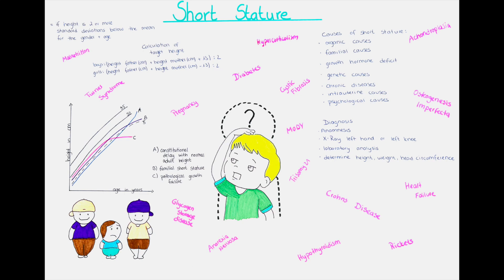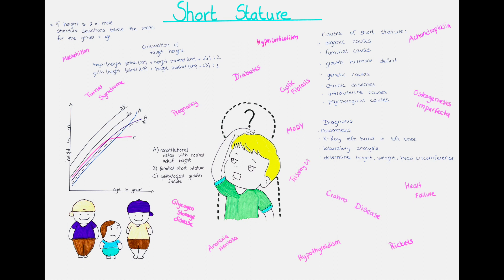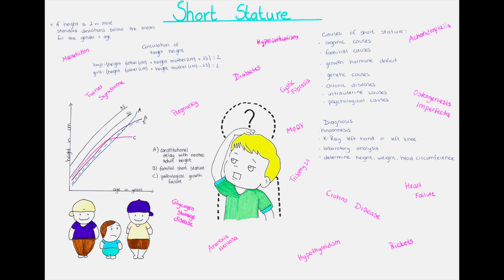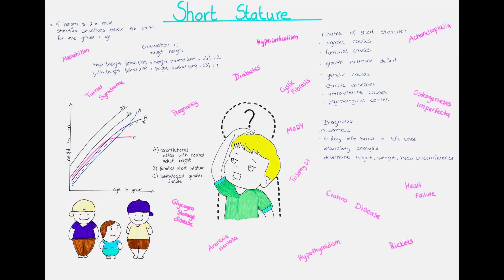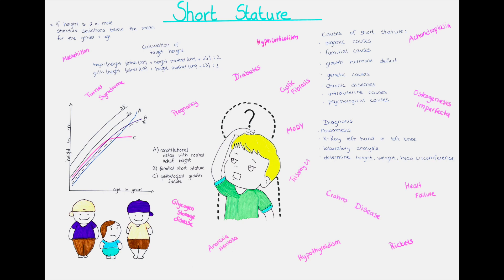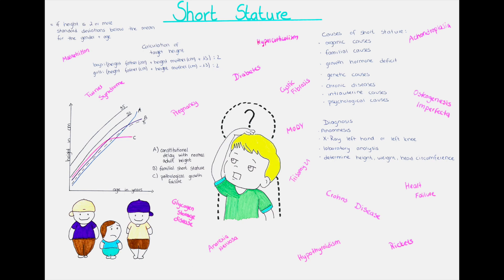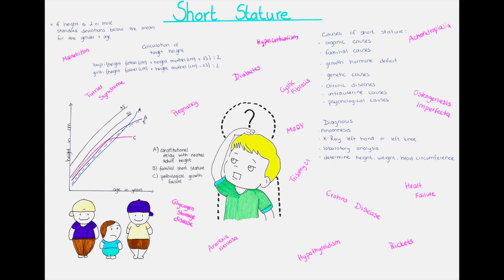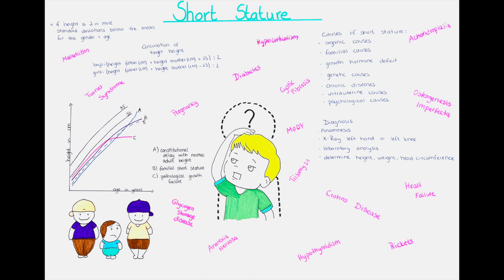Short Stature in paediatric patients, causes, evaluation, diagnosis, treatment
Hello and welcome to this channel, in this video we will talk about short stature, what that means in medical terms, how it is diagnosed, and treated and the variety of causes that can cause it.